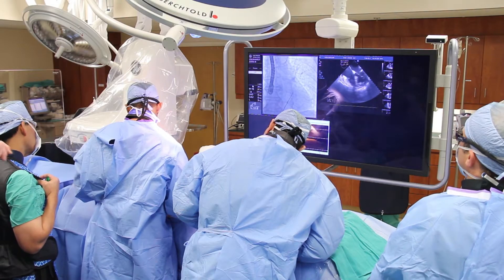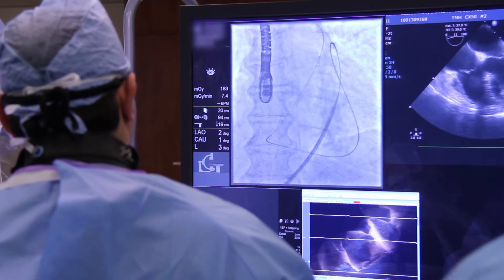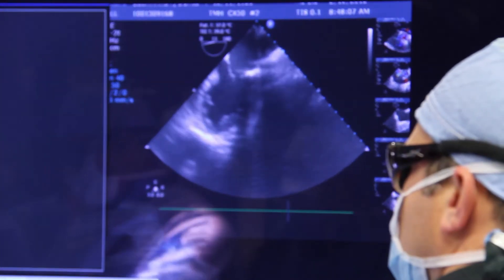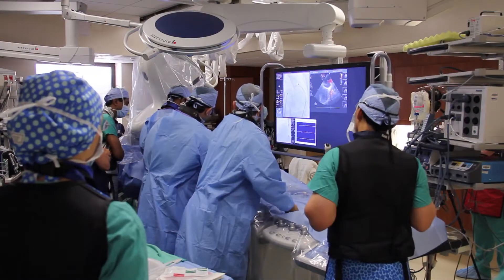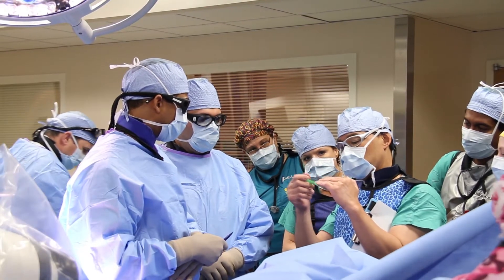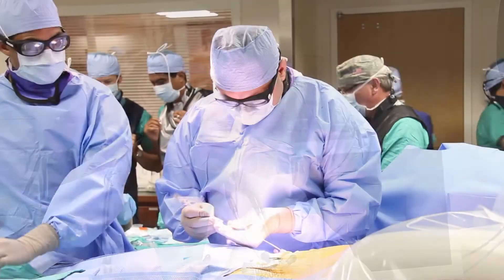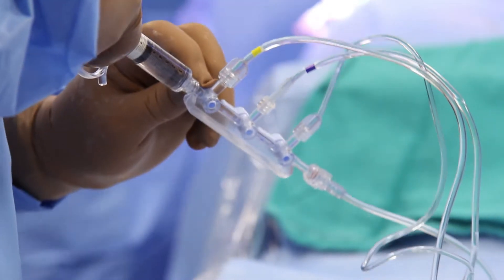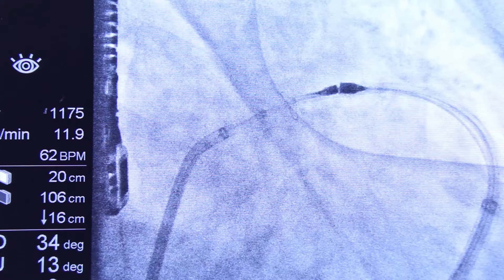Lariat Procedure Reduces Stroke Risk for Atrial Fibrilation Patients at TMH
Lariat appendage ligation is a new, minimally-invasive procedure offered by the Tallahassee Memorial Heart & Vascular Center dedicated to helping reduce the high risk of stroke in people with an arrhythmia (irregular heartbeat) known as atrial fibrillation.

Individuals with atrial fibrillation are nearly three times more likely to have a stroke than those without the disorder, because the atrium isn't contracting. The Lariat is a minimally-invasive procedure that ties of the left appendage, reducing the risk of blood clots and stroke to that of someone without the disorder.

For more information on the availability of the Lariat procedure in Tallahassee, Florida,